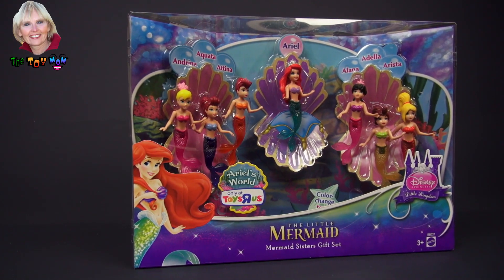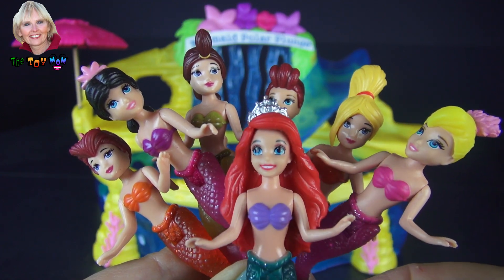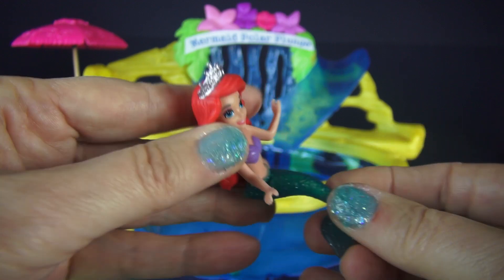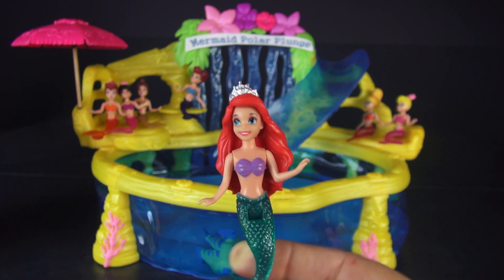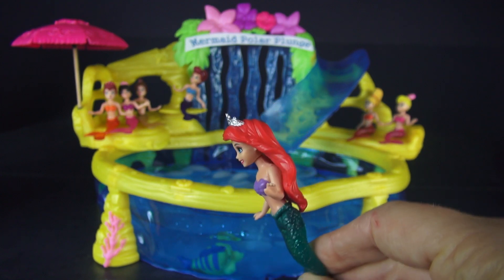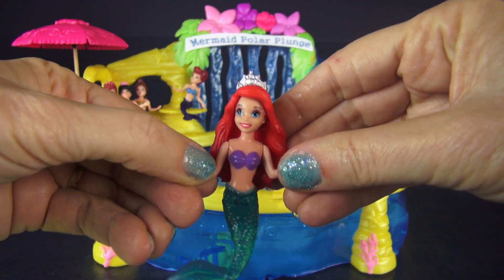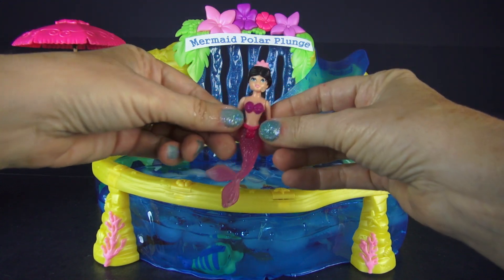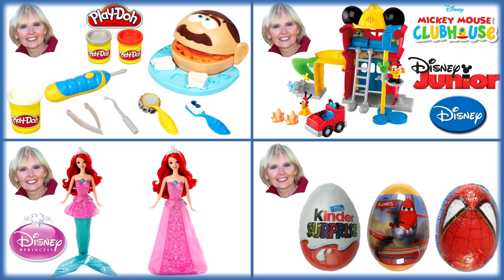♥♥ The Little Mermaid Disney Princess 7 Sisters Dolls Color Change Tops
The Little Mermaid Disney Princess 7 Sisters Dolls
This is the only place in our Disney Princess line where Ariel can be found with all six of her sisters from the movie The Little Mermaid! Each mermaid sister features a color-change top activated by cold water. Girls will love recreating their favorite movie moments with this magical collection of seven mermaids. Exclusively at Toys R Us.
Disney Princess Ariel's Pool Party Playset
Disney Princess Ariel's Pool Party Playset: Inspired by characters for the classic Disney film, The Little Mermaid. Lets girls recreate their favorite Little Mermaid moments. Ariel is making a splash for the first time OUT of the bathtub. This tabletop water-play pool is styled as a grotto and has signature Ariel details. Includes Ariel's Pool Party Playset, friends Flounder and Sebastian, and more pool-themed accessories.
Product Description
Inspired by characters for the classic Disney film, The Little Mermaid
Lets girls recreate their favorite Little Mermaid moments
Ariel is making a splash in here new Pool Party Playset
Water-play pool is styled as a grotto and features signature Ariel details
Includes Ariel's Pool Party Playset and friends Flounder and Sebastian
"Ukulele Fun" Basspartout music licence purchased from audiojungle.net